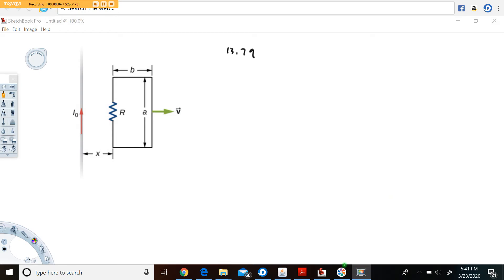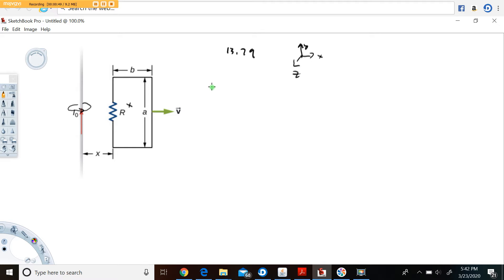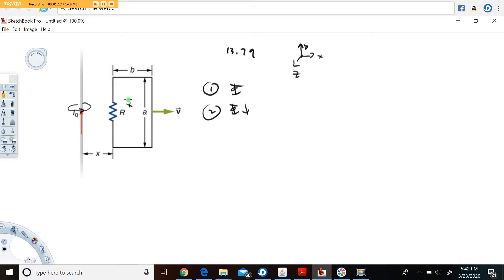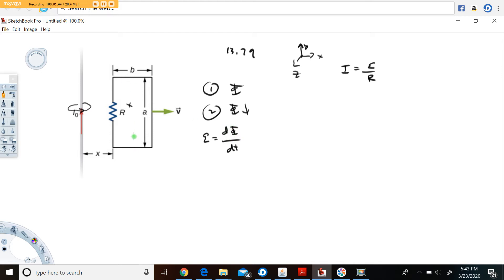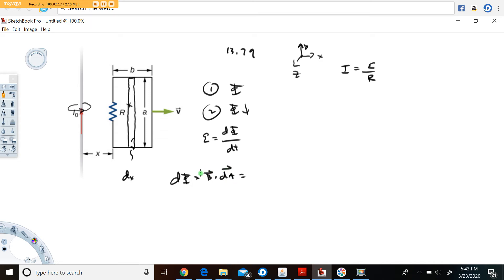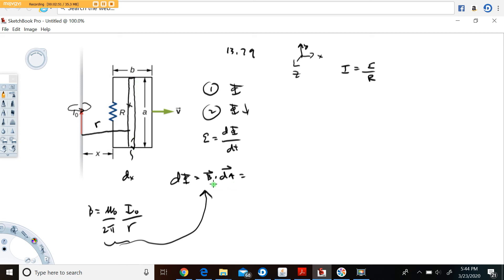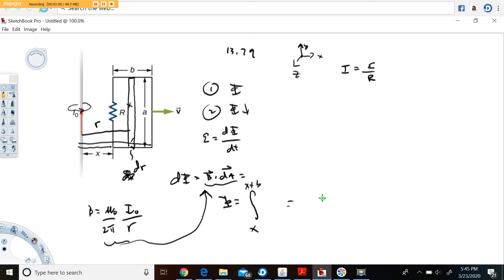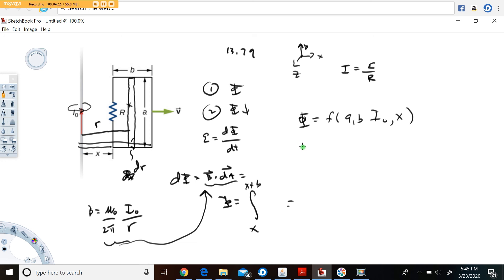help setting up 13 79 University Physics openstax